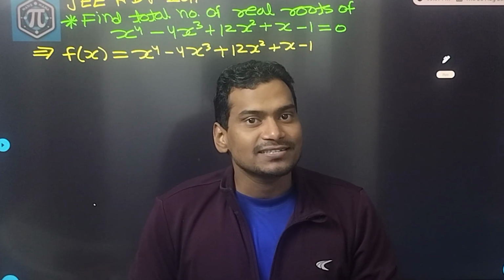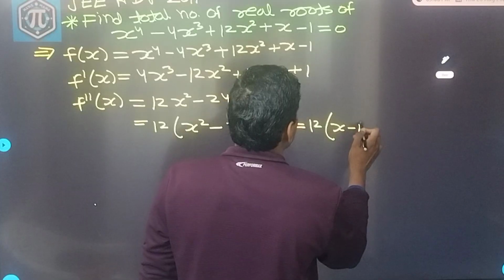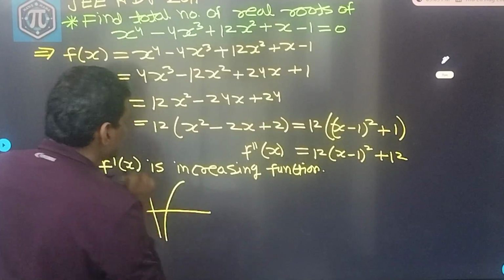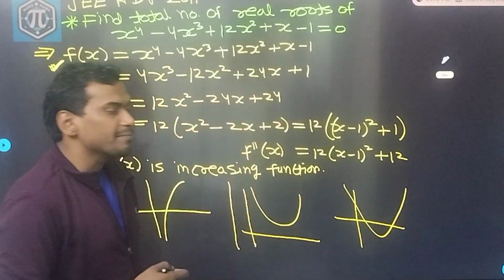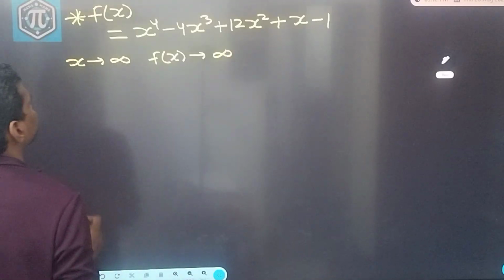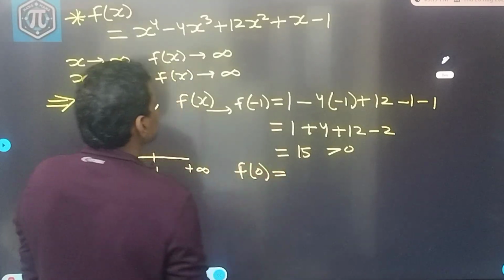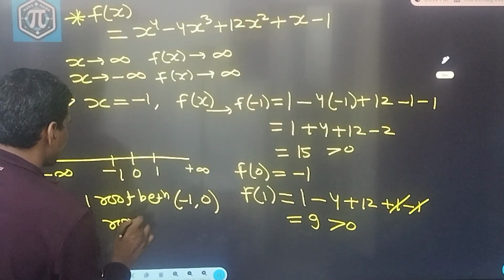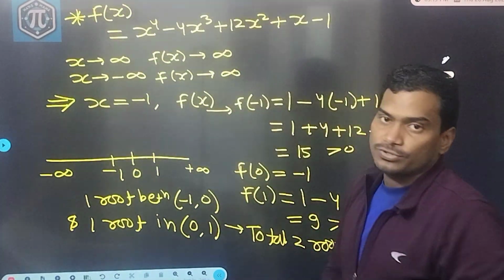JEEADV PYQS |APPLICATION OF DERIVATIVES|MATHSMAMASURAJSIR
JEEADVANCED PYQS |APPLICATION OF DERIVATIVES|MATHSMAMASURAJSIR

This is Another video of PYQ JEE ADVANCED MATHS SERIES.

My channel link:

ir1114?sİ=204jmHE30sLX2LIQ